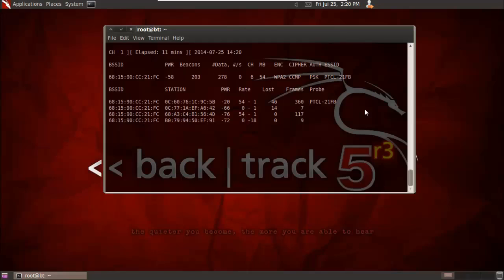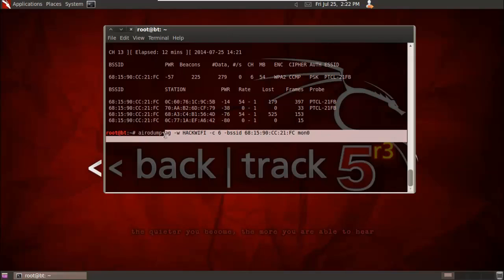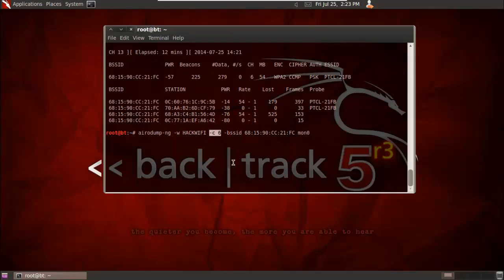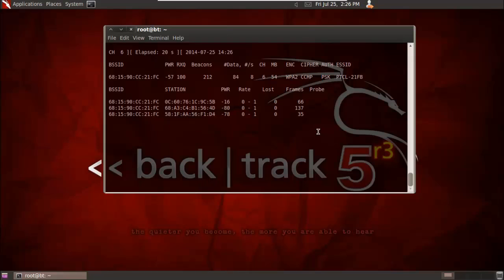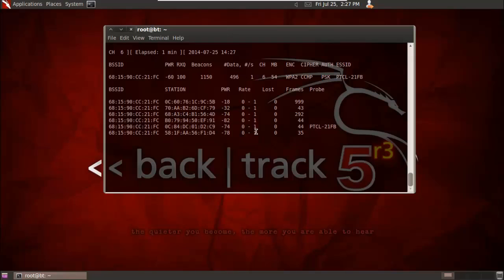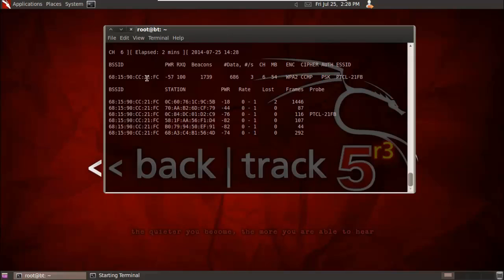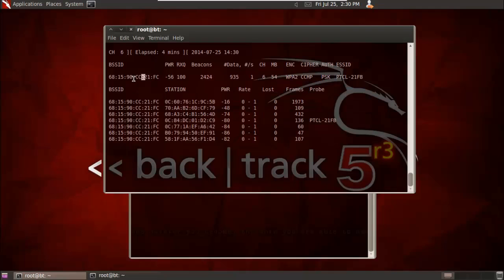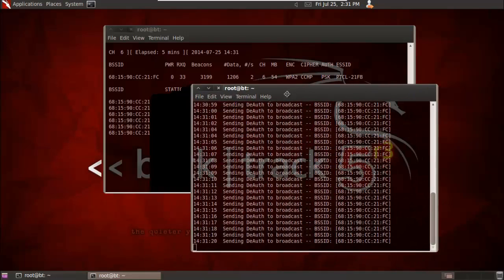[Learn Hacking using Backtrack 5] Hacking Wifi with Backtrack III